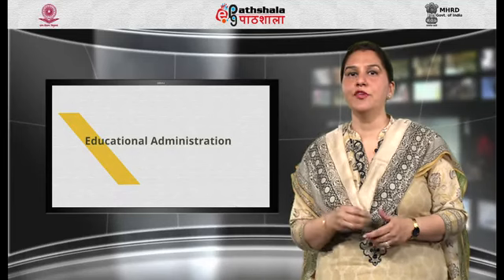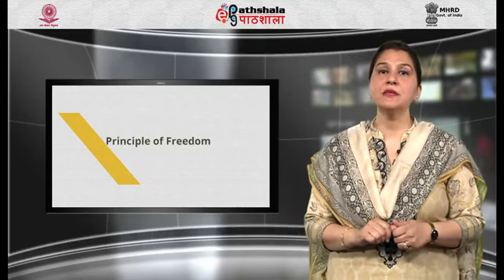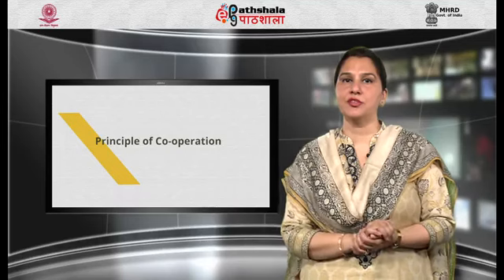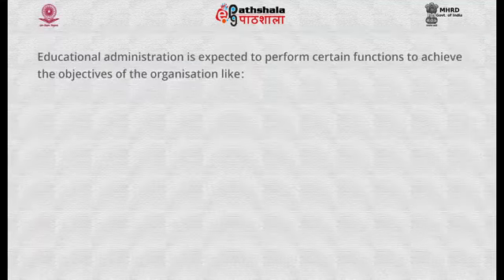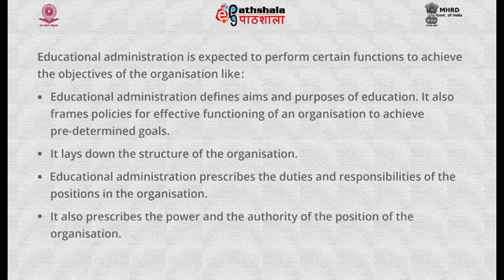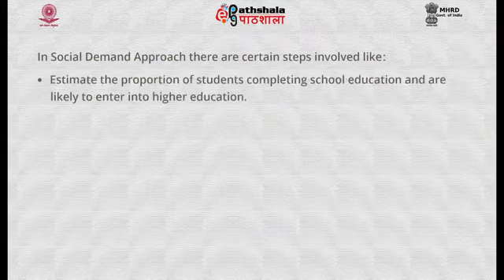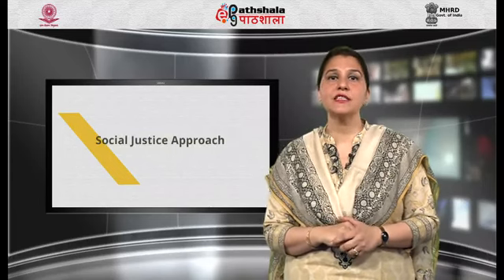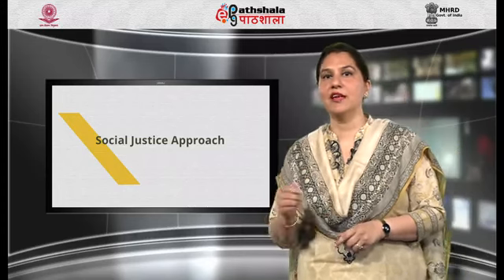Concept and approaches to educational administration, management and governance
Quoted. උපුටා ගත්තකි.